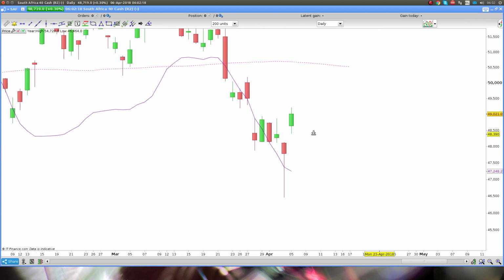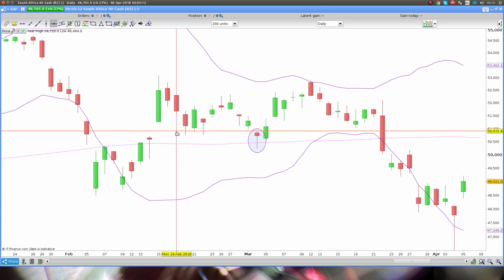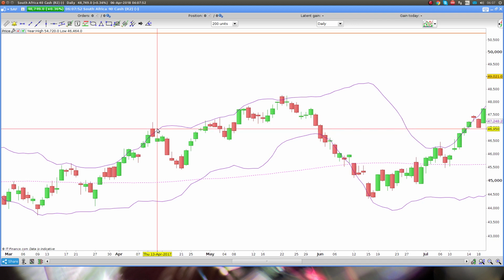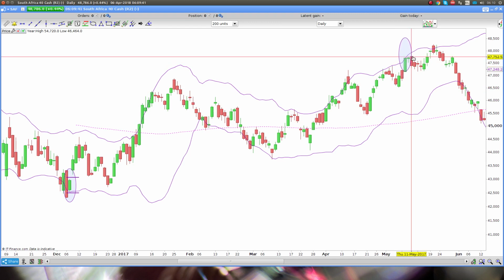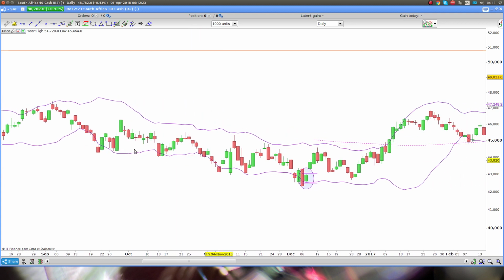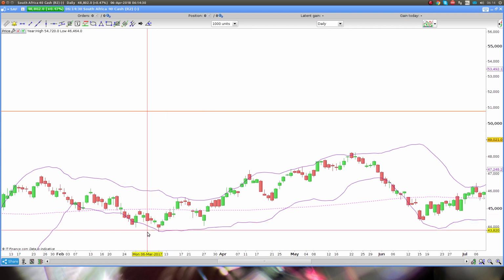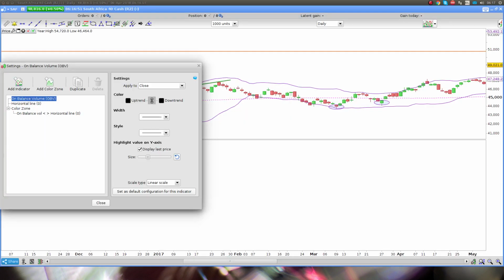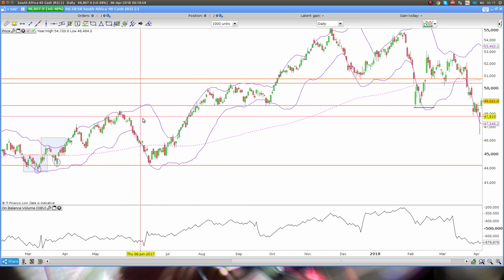My top 5 candle reversal patterns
Learn to trade, Candles tell a story, leard how I use candle patterns to set up my trades.  Top 5 reversal signals.